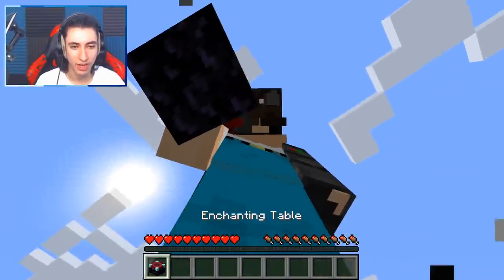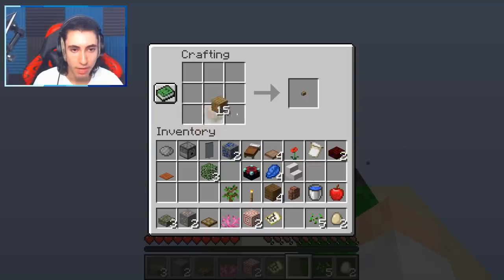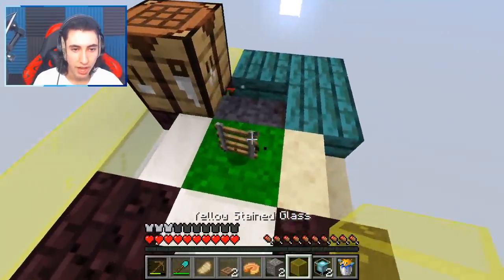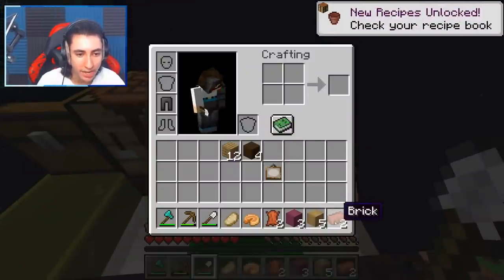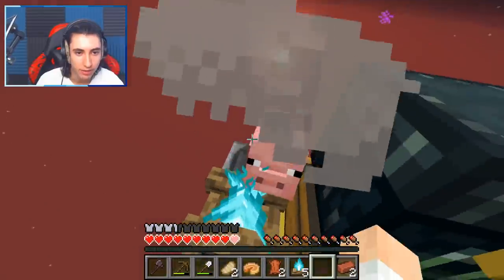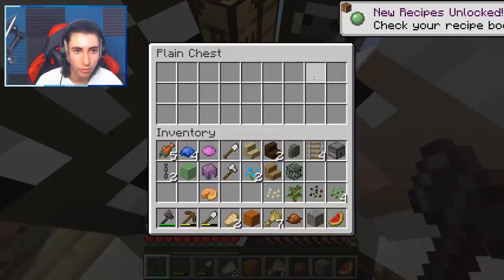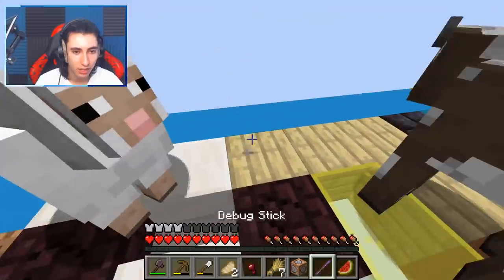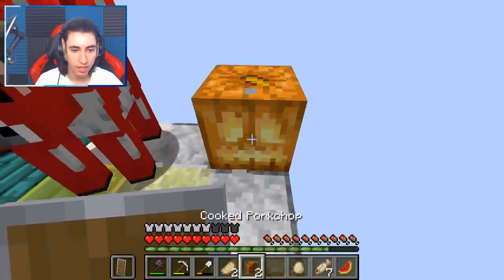Minecraft One Block Skyblock, but every drop is random...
Yes 1 block skyblock is back but this time with randomizer! Every drop is random in this one block skyblock video!

🎮 PLAY ONE BLOCK HERE!
IP: bionicpvp.net